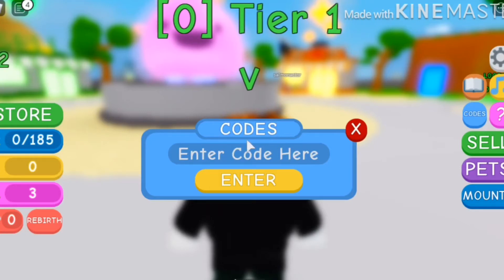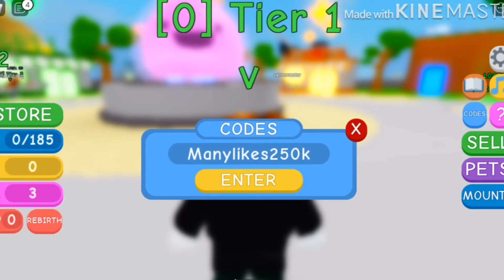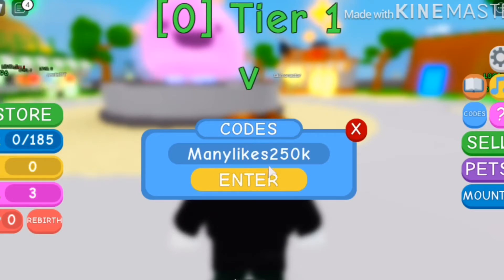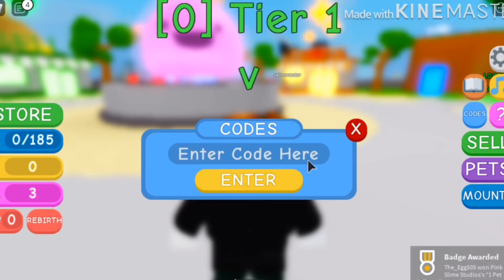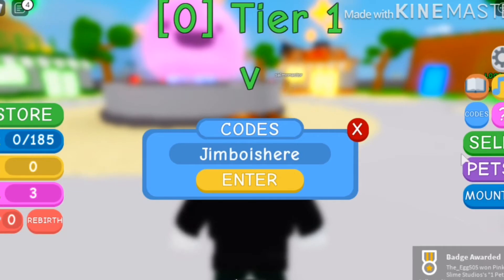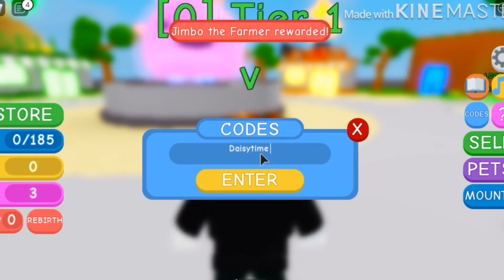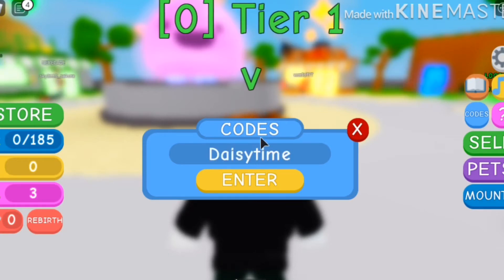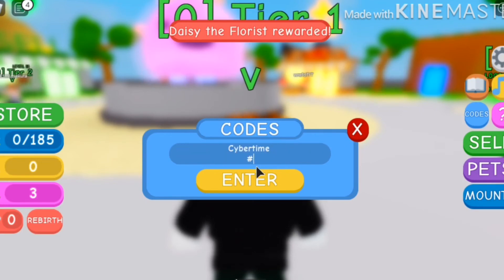ROBLOX || ALL *NEW* LAWN MOWING SIMULATOR CODES *2020*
🔥Roblox Lawn Mowing Simulator Codes

📱device : Acer Swift 1

🕹 Roblox: Lawn Mowing Simulator